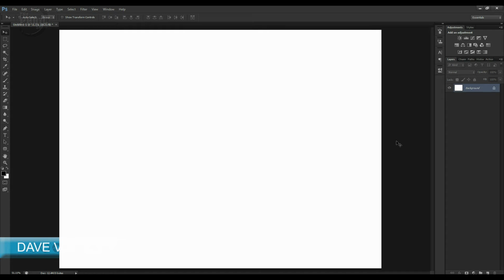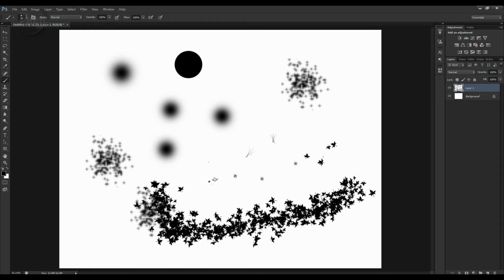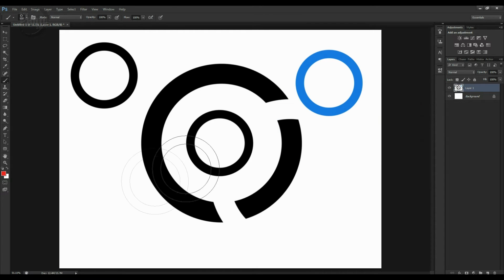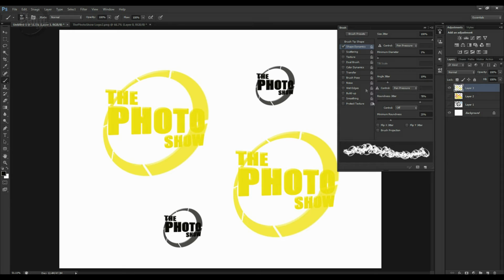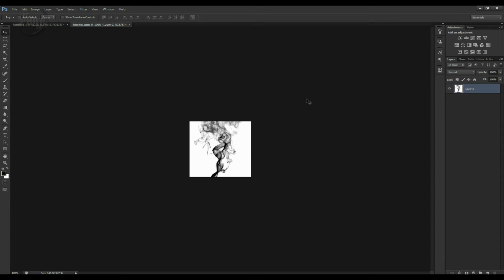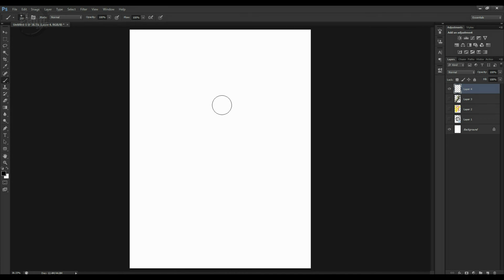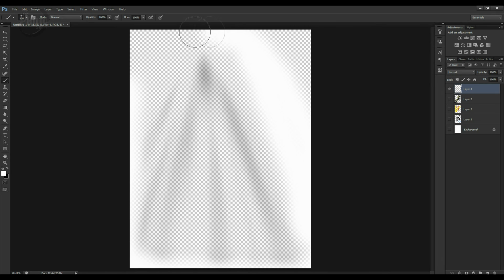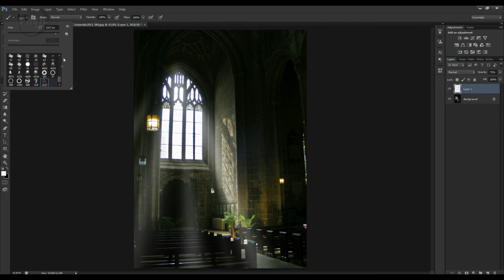Creating Custom Brushes In Photoshop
Create Brushes in Photoshop: The brush tool in Photoshop in incredibly useful. Here Dave Vickers shows you how to make your own custom brushes from shapes, logos and images. Step by step you will also see how to create a brush to make light rays for your images.